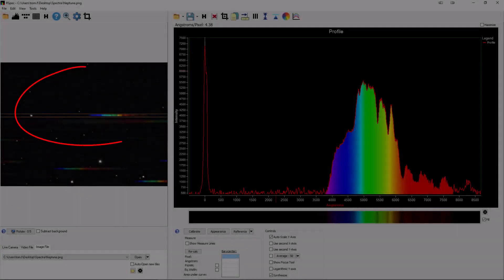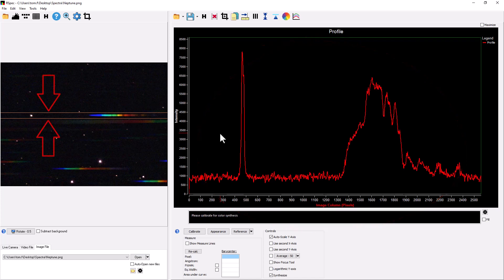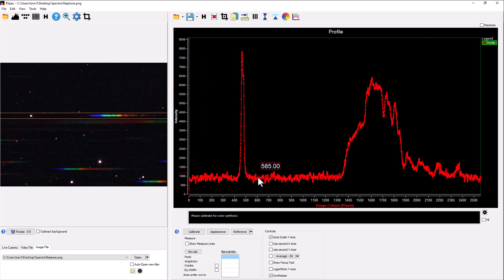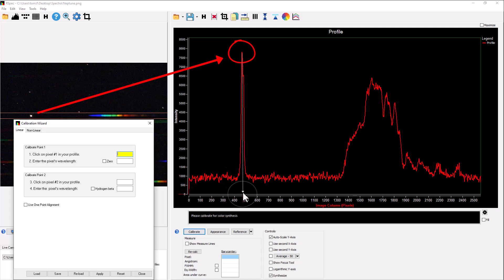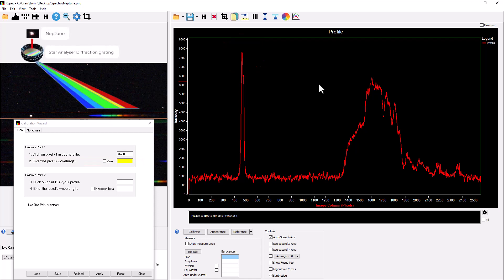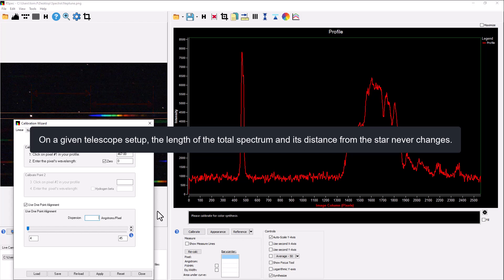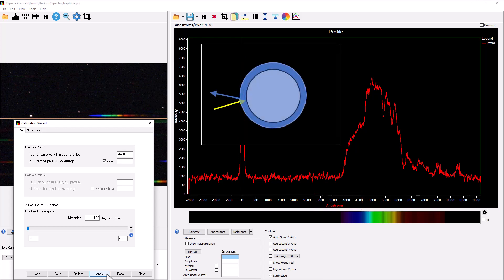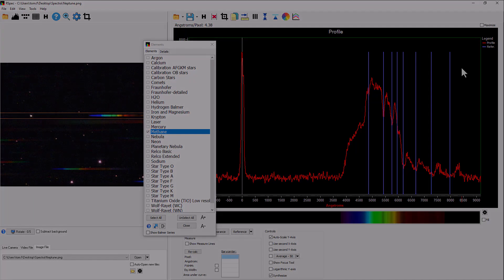Wow! He detected the methane on Neptune from his backyard!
Wow! Justus Randolph used his Unistellar telescope with a Star Analyser grating to analyze the atmosphere of Neptune!

We made this video to show him how to process the planet's spectrum with the RSpec spectroscopy software. You can watch it to see for yourself to see how easy it is.

Want to do this hand-on science yourself and learn about the stars?